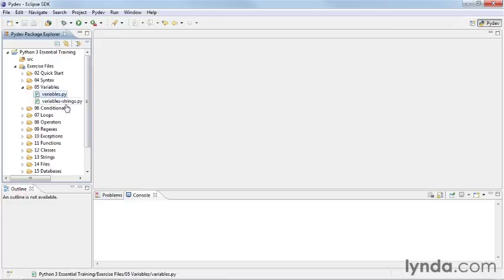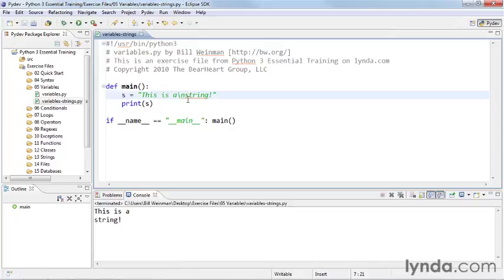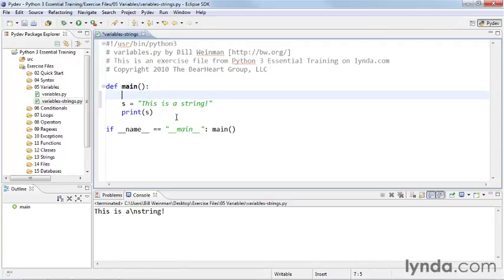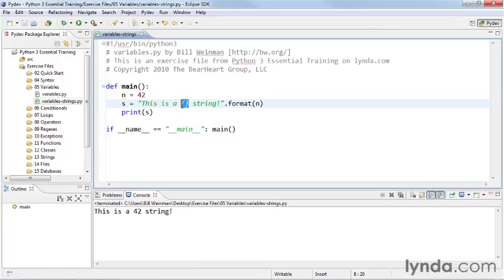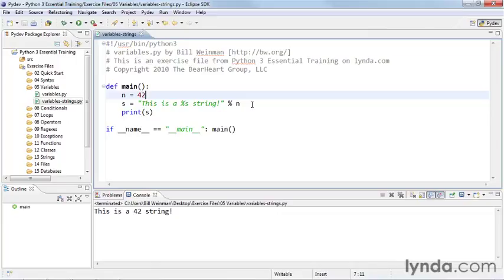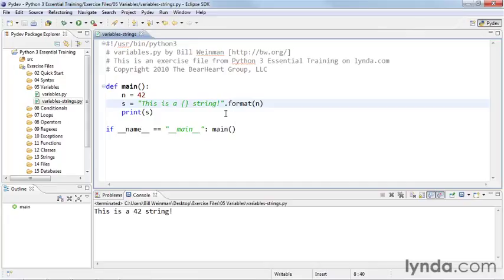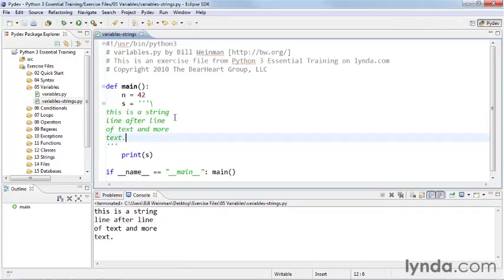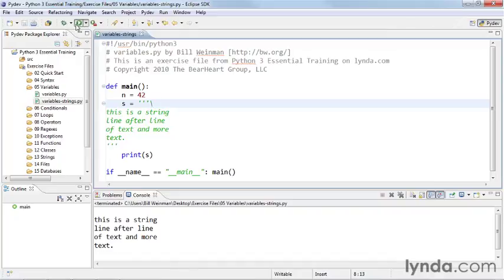0504 Using strings (pls support me by clicking the ads, thx)